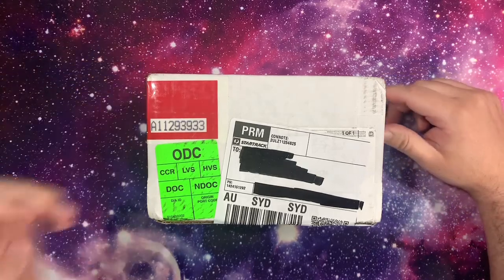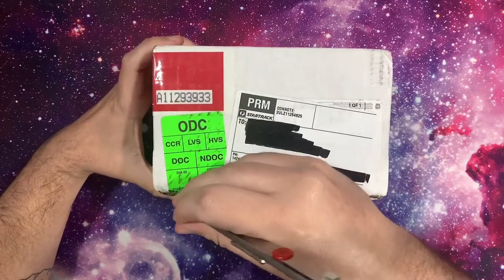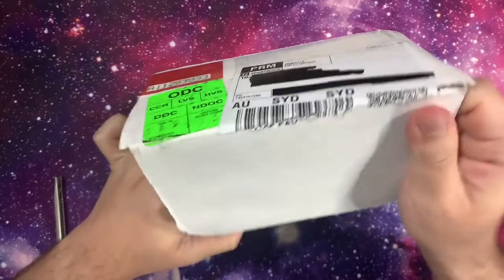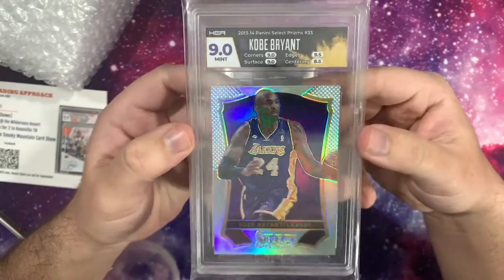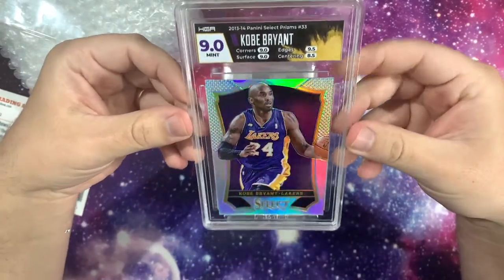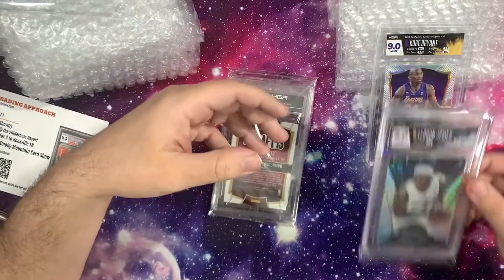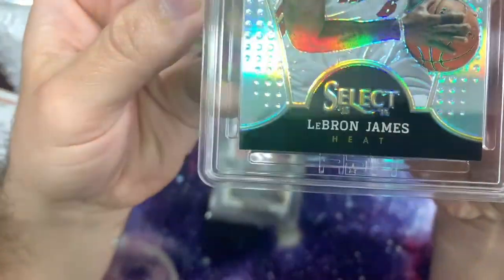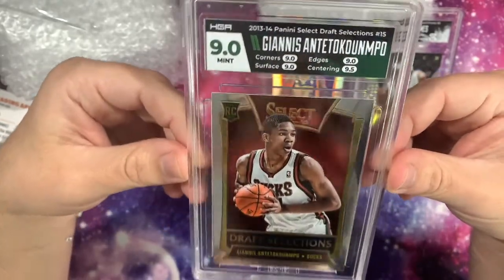My first HGA card grading REVEAL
Today I was lucky enough to receive my first submission return from HGA. I opted for the 10 Business Day turnaround and it arrived in 7! Let's see how well my cards graded and whether or not the HGA custom labels look any good.